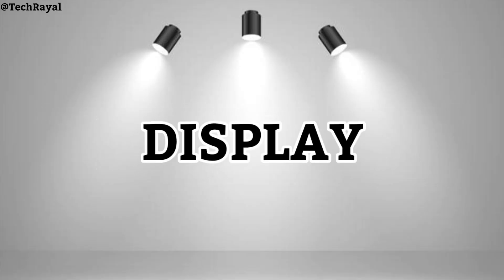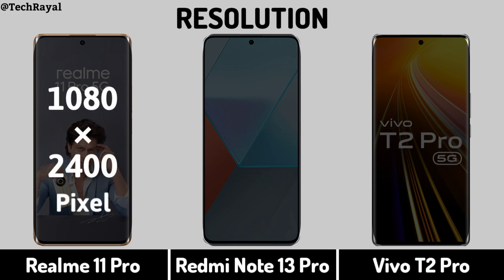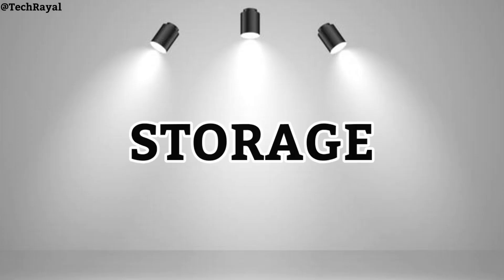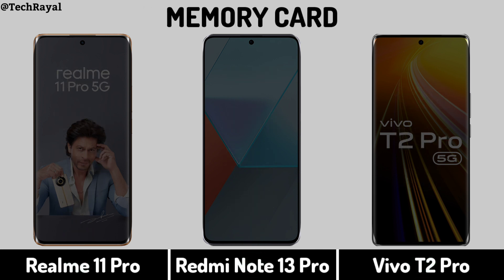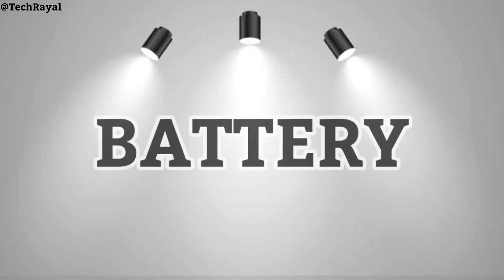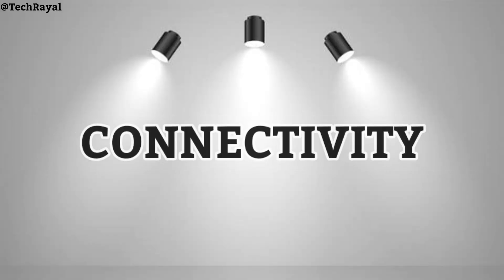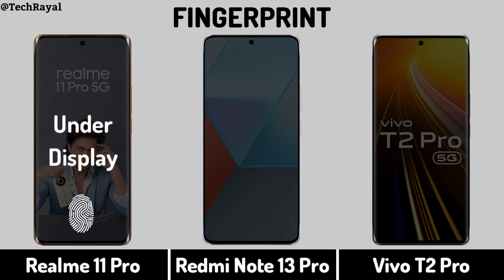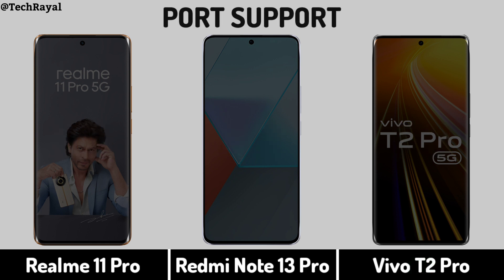Realme 11 pro vs Redmi Note 13 Pro vs Vivo T2 Pro || Price | Launch Date | Full Comparison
Realme 11 pro vs Redmi Note 13 Pro vs Vivo T2 Pro || Price | Camera Test | Specifications

Quries:-
Redmi Note 13 Pro Hands On